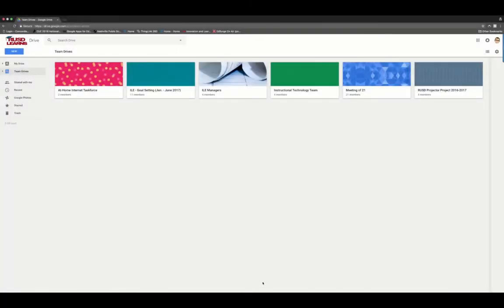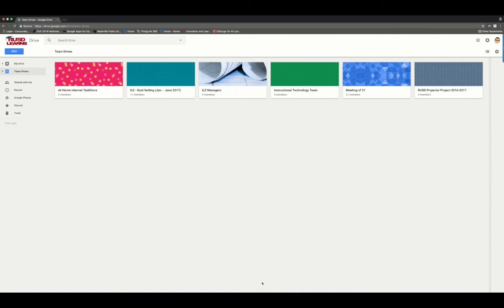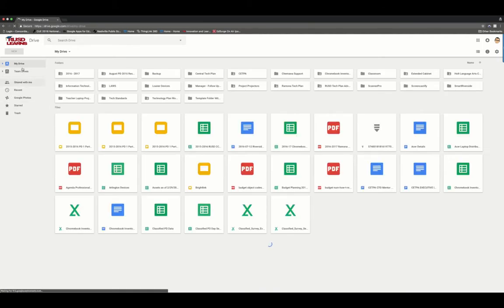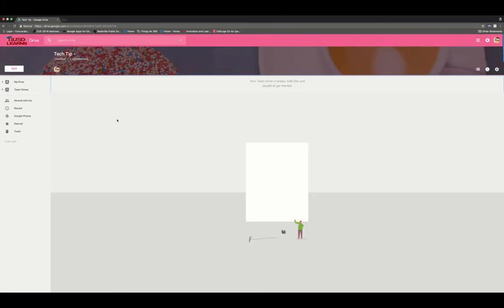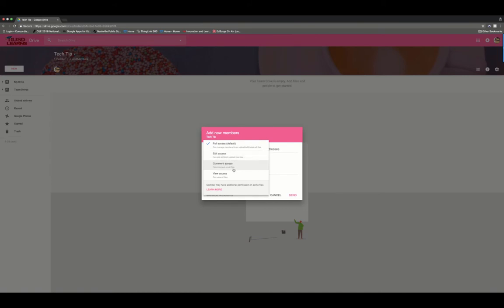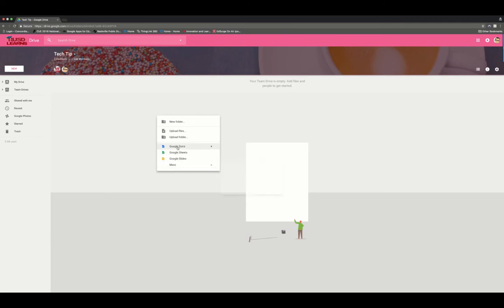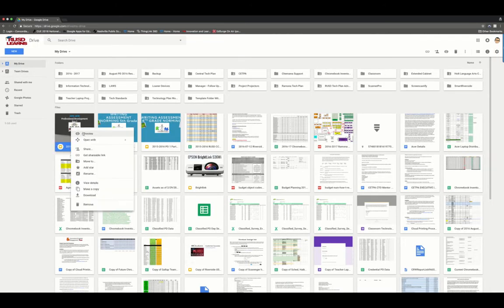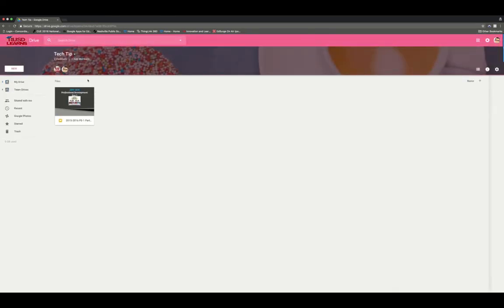Tech Tip 24 - Team Drive within Google Dive